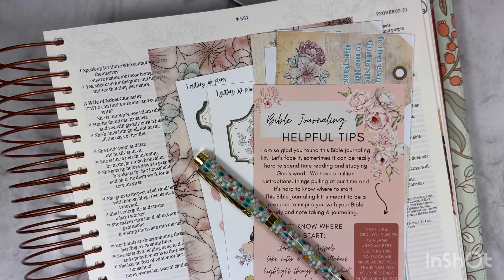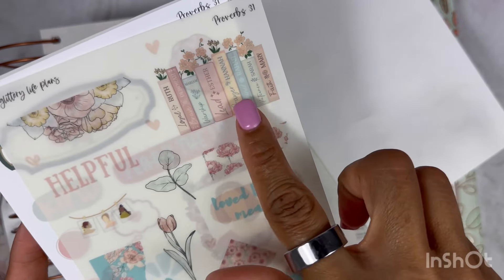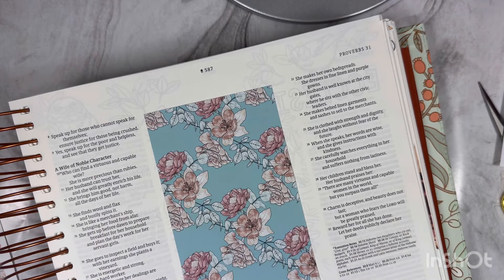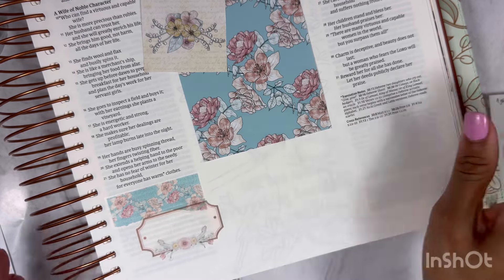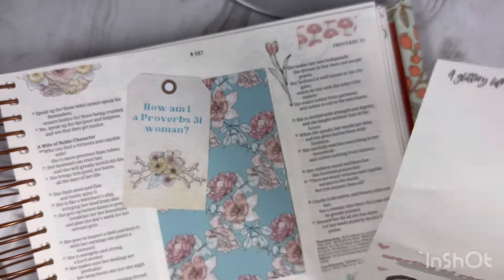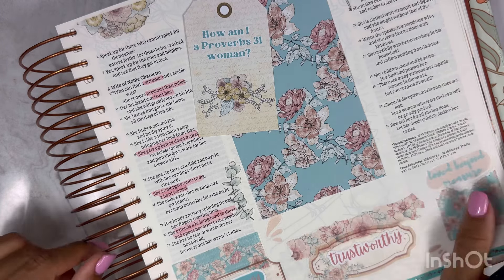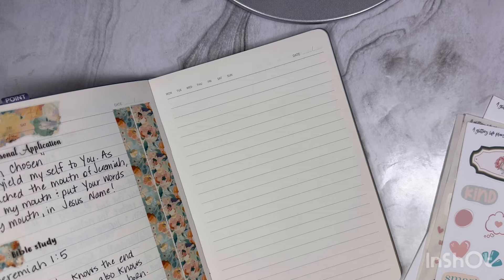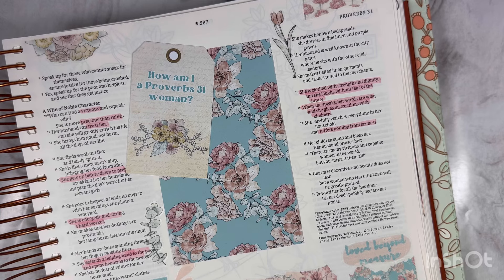Bible Journaling | The Proverbs 31 Woman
I am a wife, mom, and a grandma! I have been planning for 8 years. I enjoy reading mysteries, psychological thrillers, and horror books. I am also a Sunday school teacher and enjoy telling others about the goodness of Jesus Christ! You can find a little bit of everything here on this channel! Functional and decorative planning along with faith and bookish content as well!

Many Blessings,
Danielle 💕

⭐️ Current Planner Line Up:
- The Prayerful Planner
- PWR TN
- B6 TN
- Standard TN
- Creating & Co Book Journal
- Peanut Butter Taco Bookworm Life Planner
- Sterling Ink Standard TN Booklet

⭐️ MY FAVORITES
Code: Freckle10
Code: Dani15
Code: Danielle15
Peanut Butter Taco
Paper In Paradise
Code: Danielle15 $10.00 or more
Bowtique Charms
Code: Thanku20
Paper Bound Creations
Serilyn Arts
Code: Danielle20